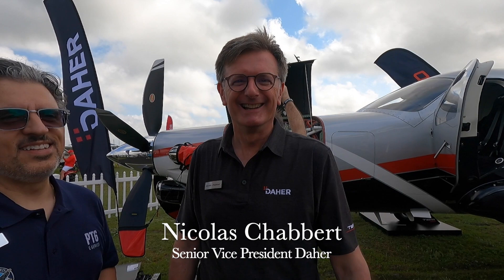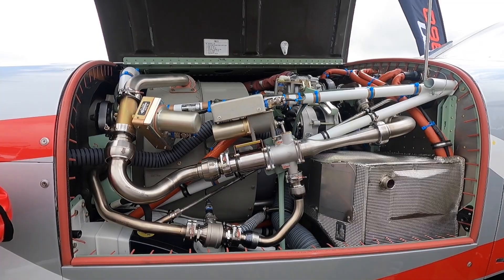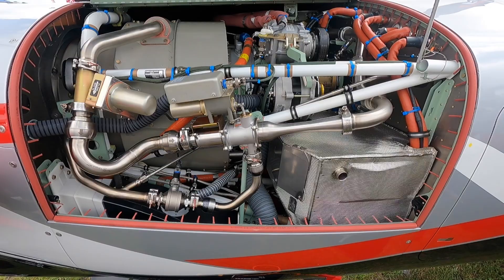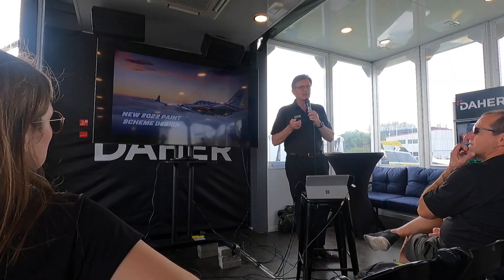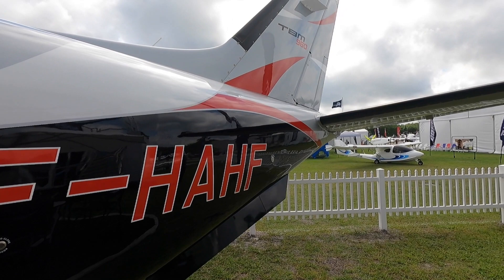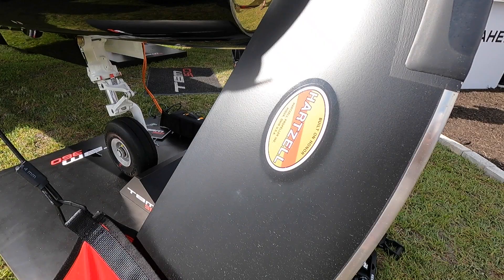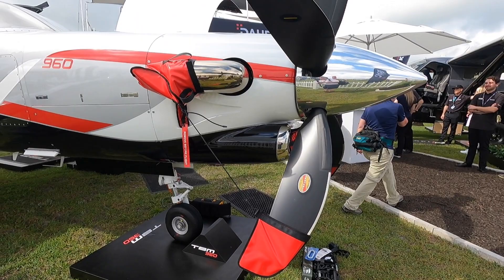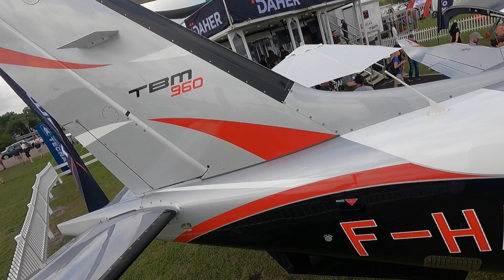Daher TBM 960 Introduction - Sun 'n Fun 2022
Daher and Pratt & Whitney Canada were excited to debut their joint project, Daher's TBM 960 powered by Pratt & Whitney's PT6E--66XT turboprop. AVweb spoke with Daher's Nicolas Chabbert and Nick Kanellias at this year's Sun 'n Fun Expo.